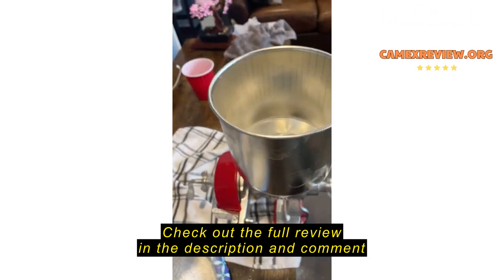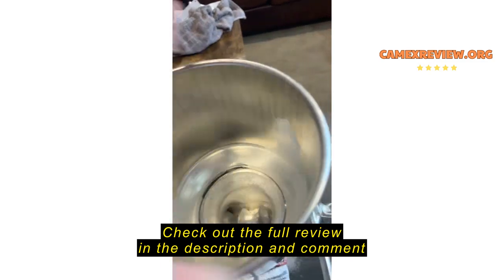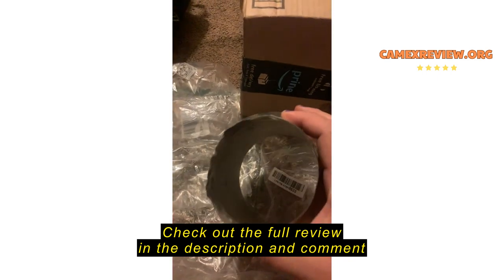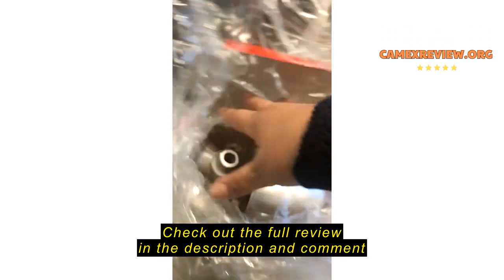Review Victoria Manual High-Hopper Grain Grinder, Made in Colombia, Silver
Victoria Manual High-Hopper Grain Grinder, Made in Colombia, Silver